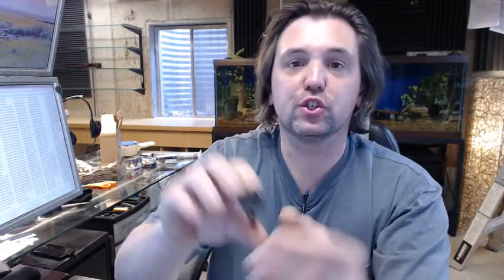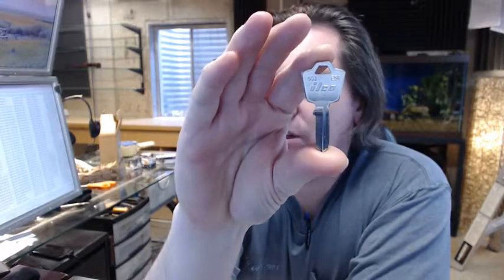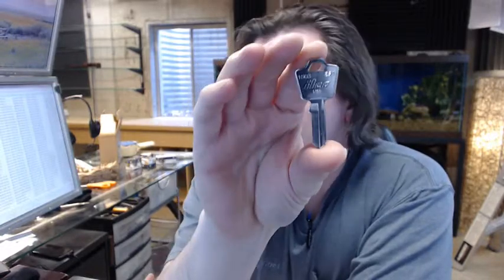Kaba Ilco 1503 ESP Key Blank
This video is to bring you a closer look at the Kaba Ilco 1503 ESP key blank. That's the profile, you can see there's an image below this video showing a line drawing of the milling profile, wouldn't call it the broaching I think that's term terms used for the cylinder plug, but the milling profile, I guess, would be the proper way to call this. Generally a stock key blank, it can be bought in any sort of quantity.